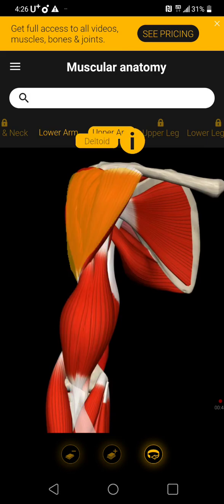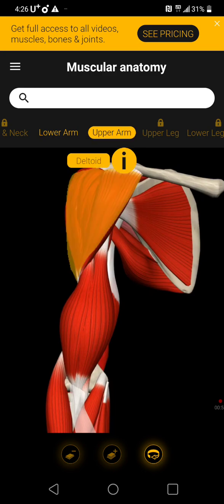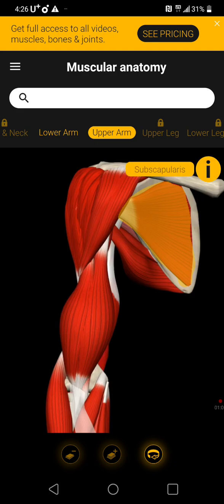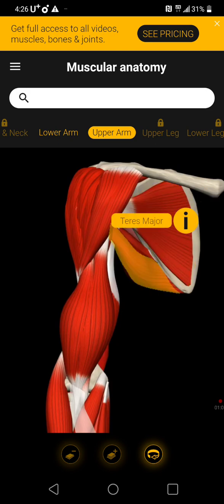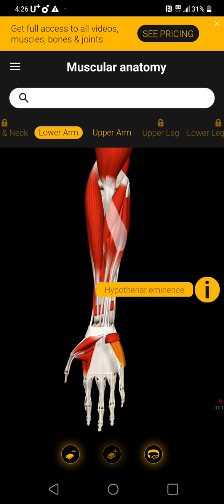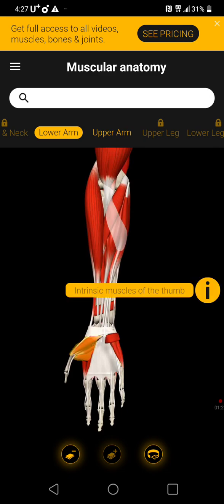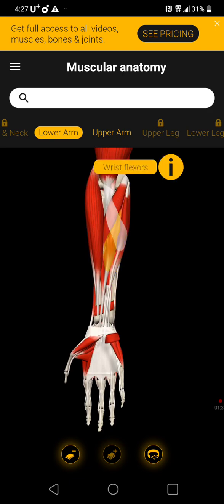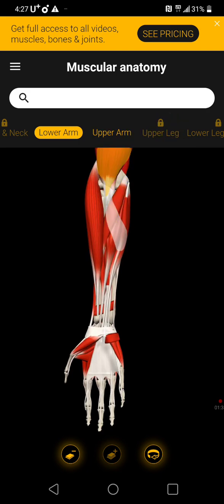신체 인체 뇌 컴퓨터공학 심리표현예술